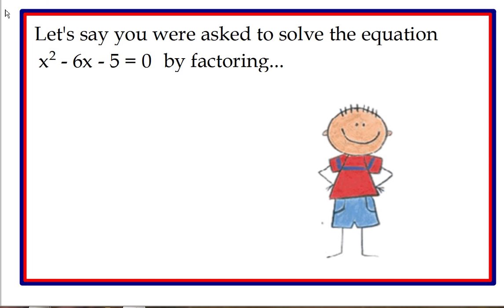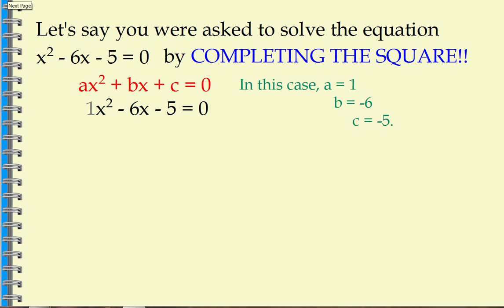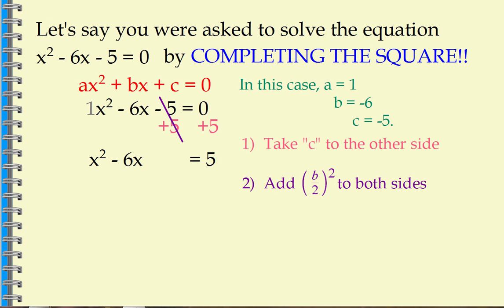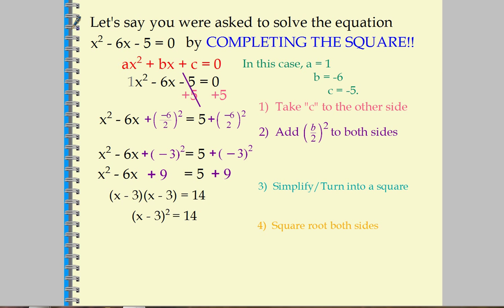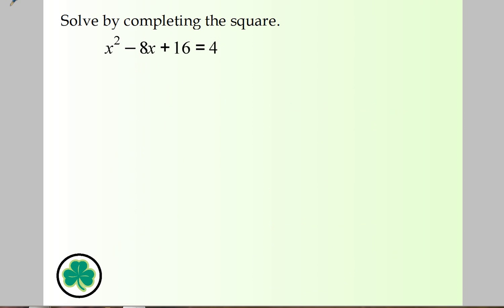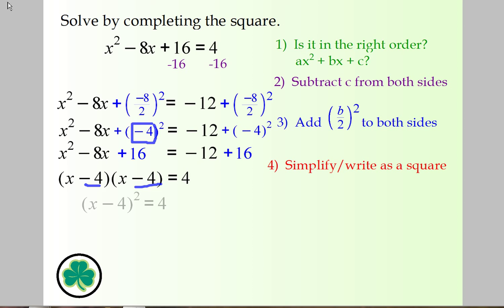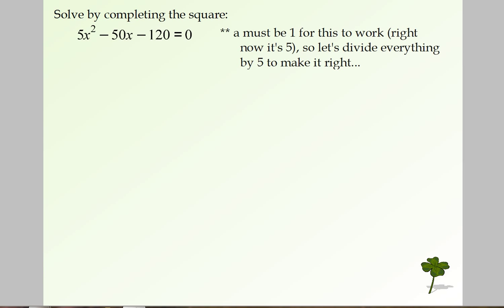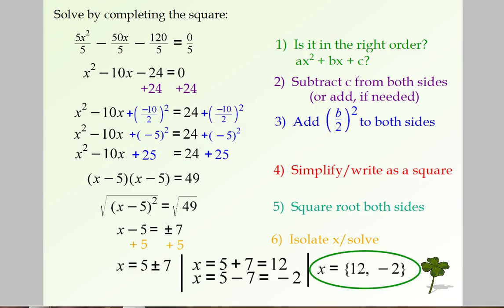Completing the Square